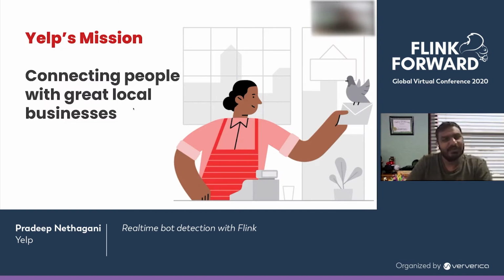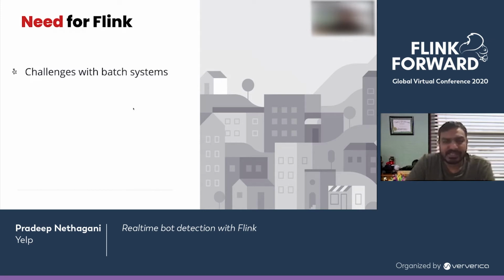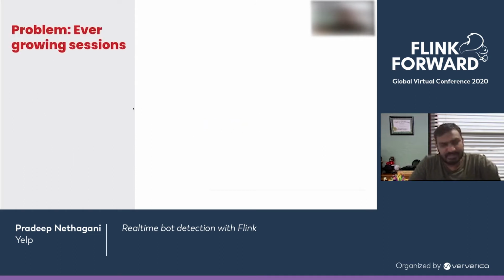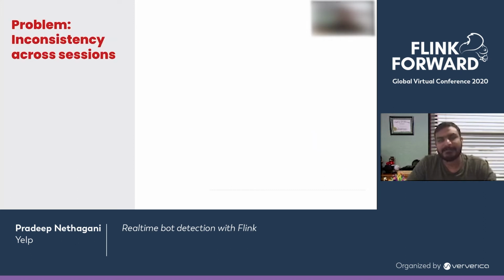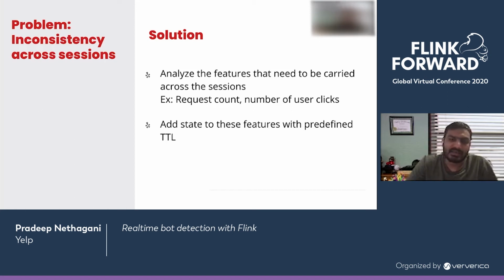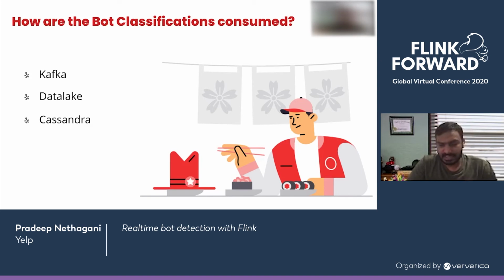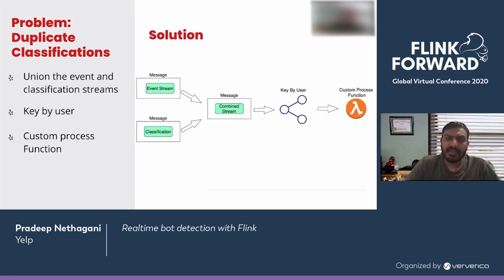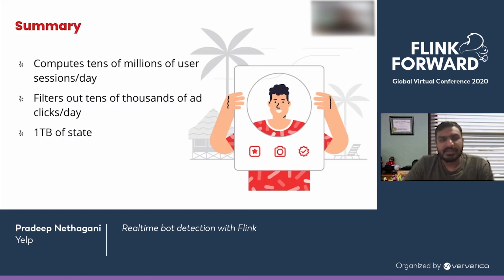Realtime bot detection with Flink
Yelp processes billions of events daily to power information to consumers and business owners. Bots can be a problem at several levels for a company from resource consumption to accuracy of its generated metrics. As consumer and business owner trust is critical to Yelp’s mission, the company’s Trust and Safety team is responsible for removing non-user traffic defending its downstream consumers. In the past, Yelp relied heavily on batch jobs to process information. Moving to real time gives us the ability to get insights immediately and take actions prudently at the right time, enhancing our consumer experience.

We share Bot Signal Platform, a Flink backed application that provides bot signals in near real time. While designing and implementing this solution, we have experienced several unique challenges with bot classifications that require creative solutions within Flink. For example, ever growing state and inconsistent classifications across windows. This talk goes over the fundamental architecture of Bot Signal Platform, lessons we learned and the solutions we adopted to resolve these problems.